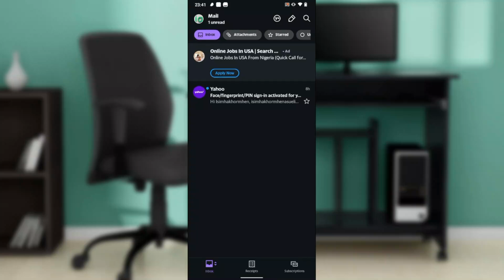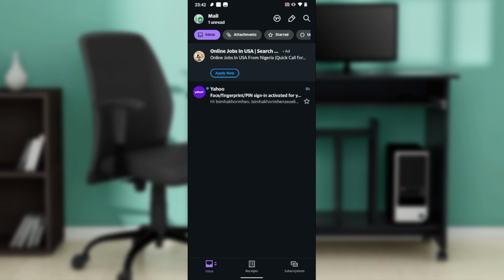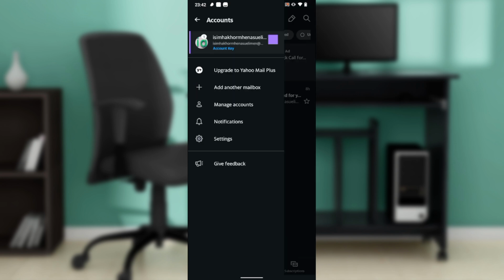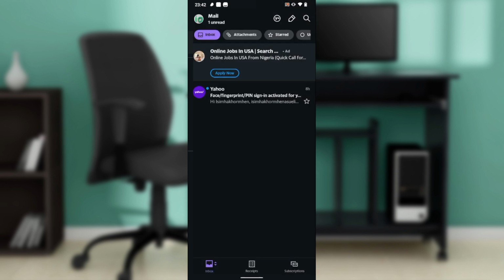How To Change Password on Yahoo Mail (Easiest Way)​​​​​​​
In this video I will show you How To Change Password on Yahoo Mail. It would be good if you watch the video until the end so that you don't miss important steps.